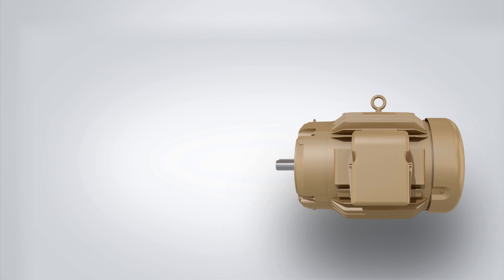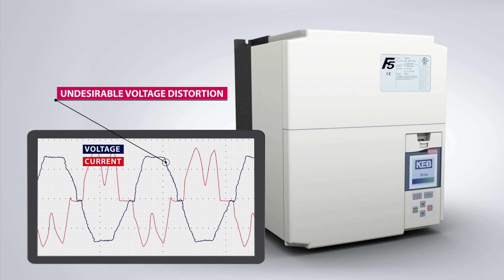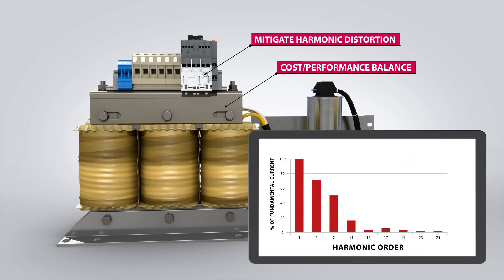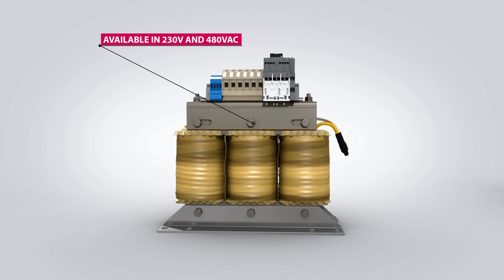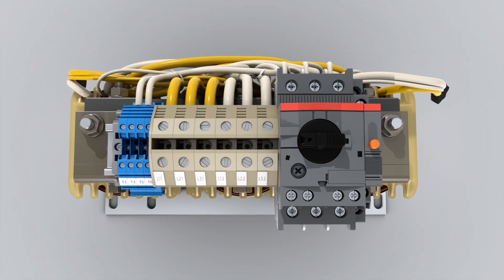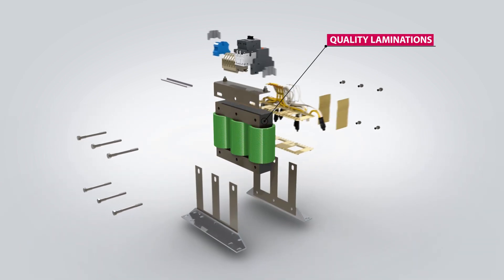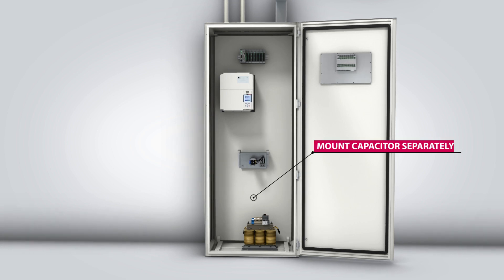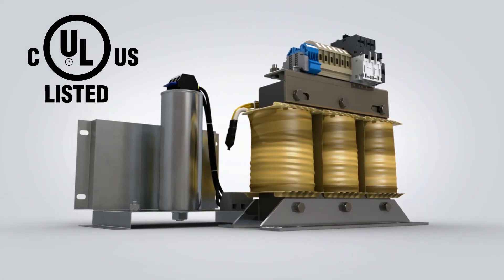IEEE519 Harmonic Filters for Reducing VFD Distortion | KEB America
KEB Harmonic Filters are used to reduce VFD-related harmonic distortion and meet IEEE 519 distortion levels.